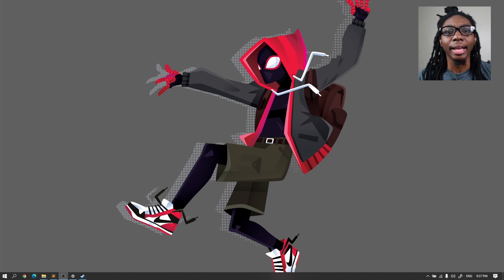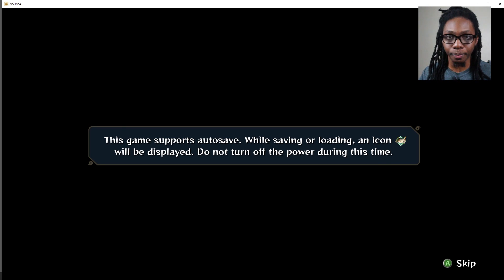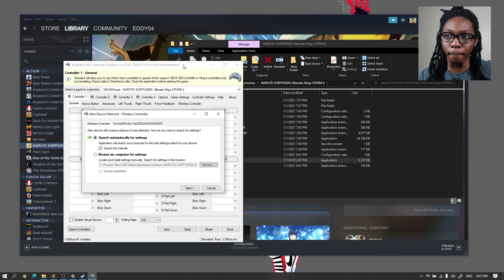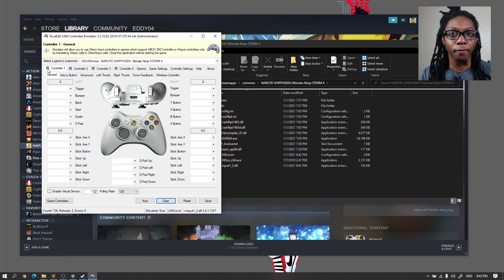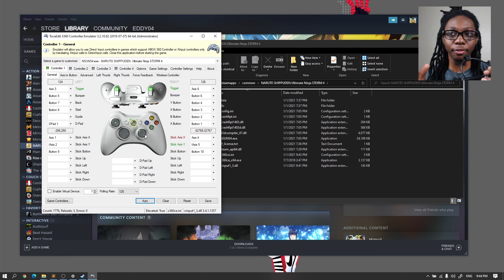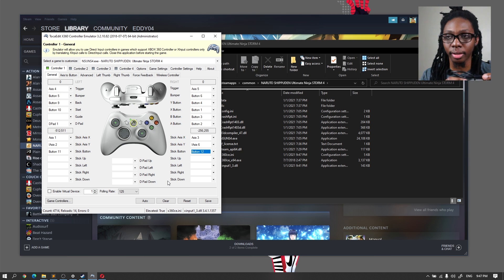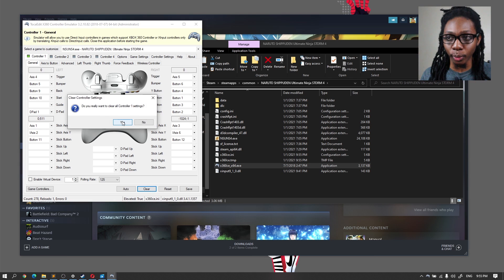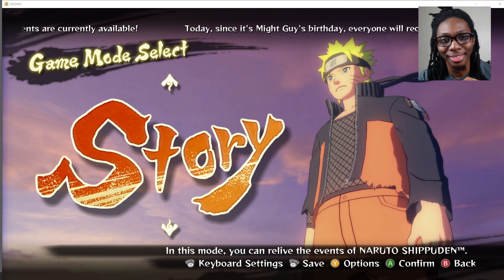How to Fix PAD0 Misconfigured device, check GUIDs on x360ce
In this video we fix the x360ce error PAD0 Misconfigured device, check GUIDs on Windows 10. This doesn't allow to retrieve the Game Controller Configurations automatically.
🚨 Xbox 360 Controller Emulator 3.x is used in this Tutorial 🚨
MORE INFO BELOW ⬇️⬇️⬇️

This video was made to provide help to configure a PS4 Controller on PC as an xinput controller.

PS4 Controller
Xbox Controller
Pro Controller

-- 🗃️ XINPUT --
Xinput library file names:
• xinput1_4.dll
• xinput1_3.dll
• xinput1_2.dll
• xinput1_1.dll
• xinput9_1_0.dll

🌟 FOLLOW ME FOR MORE UPDATES!